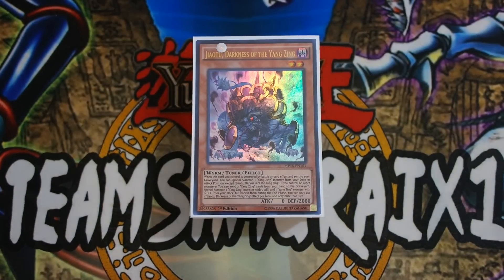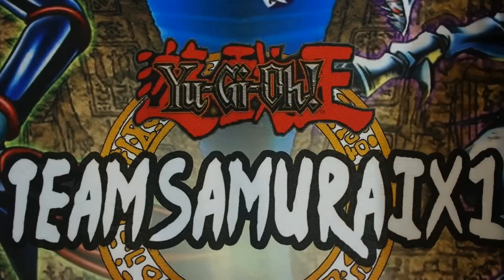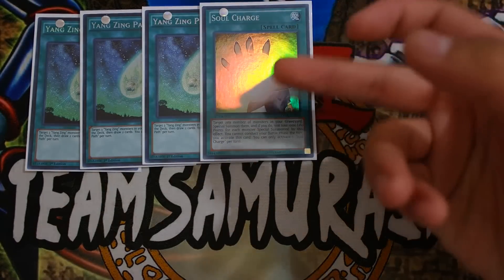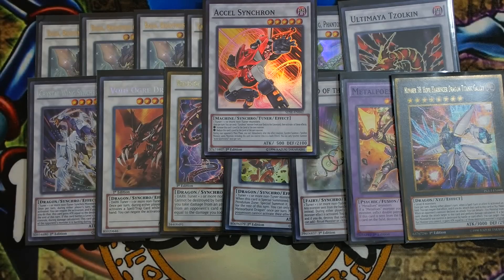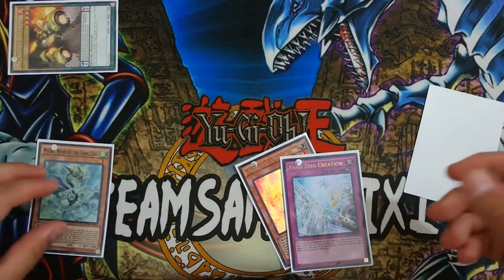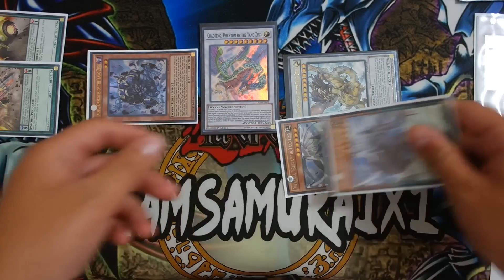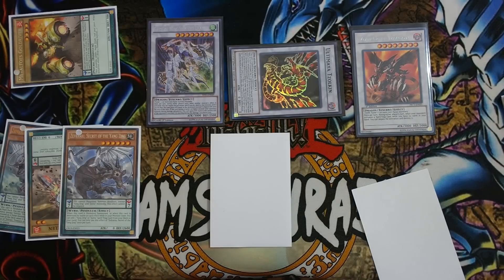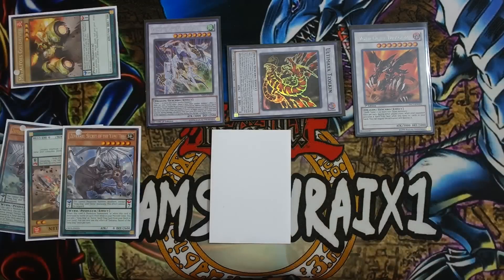*YUGIOH* BEST! METALFOES YANG ZING DECK PROFILE! + INSANE COMBOS! NEW AUGUST 29th, 2016 BANLIST!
► Purchase Your TEAMSAMURAIX1 MERCH (Playmats, field centers, sleeves etc) Thank you guys for tuning into this new "Metalfoes Yang Zing deck profile post the dark illusions 2016!!!" Make sure to smash that liek button for more yugioh deck profile!!

►YGOPro/DN:
User: TeamSamuraiX1